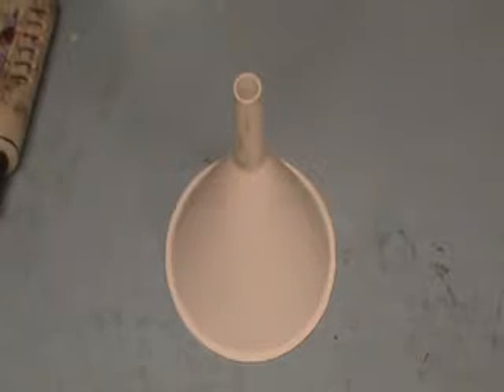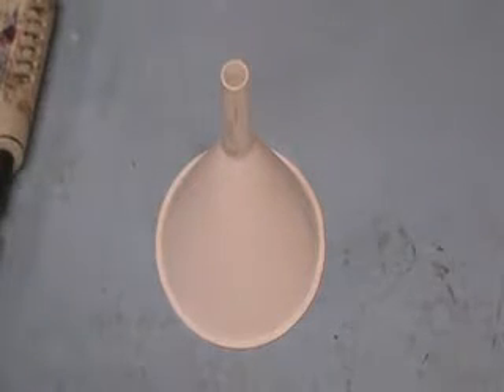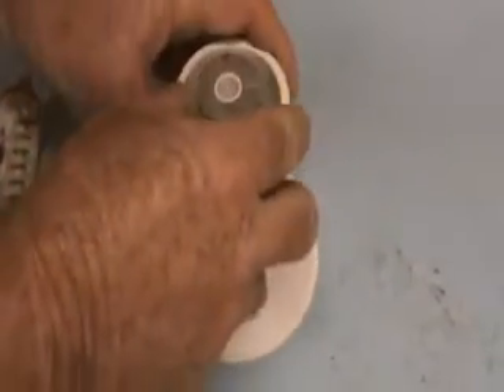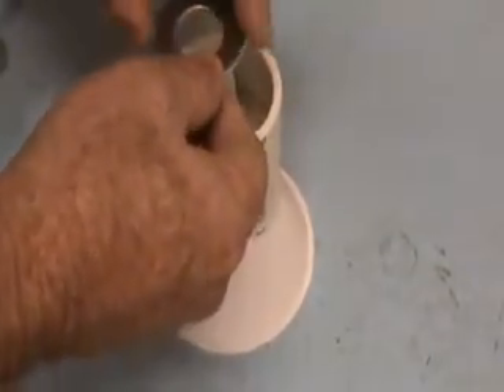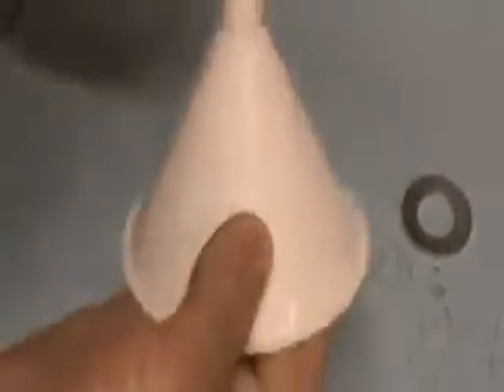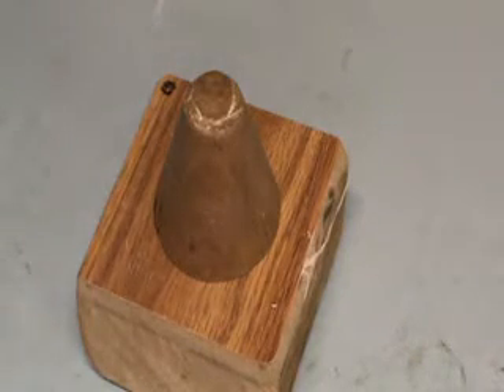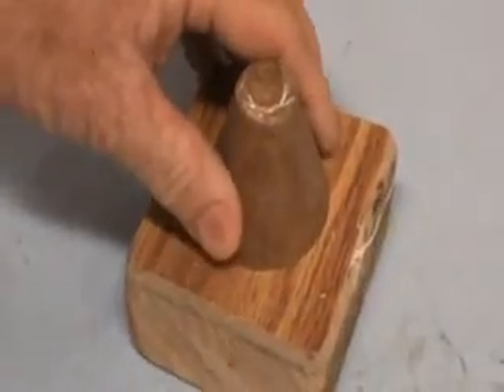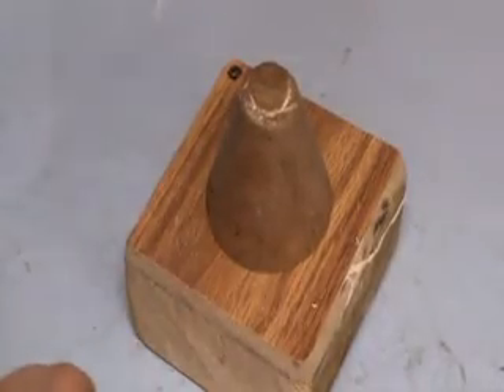Making a rocket nozzle for a PVC rocket motor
My procedure for making a rocket nozzle for a K1350 PVC rocket motor